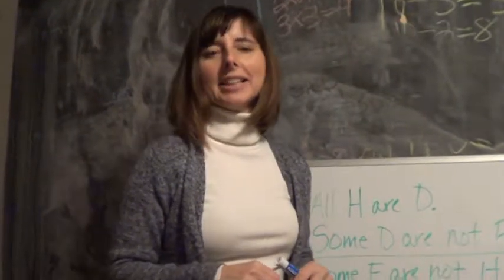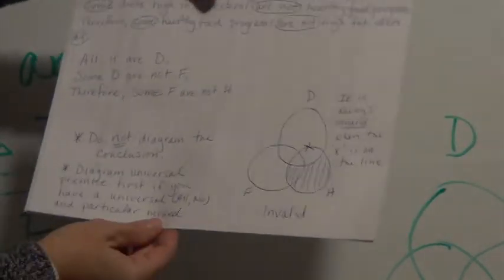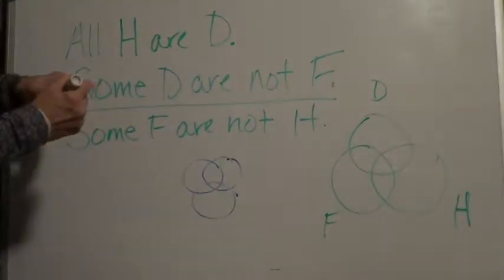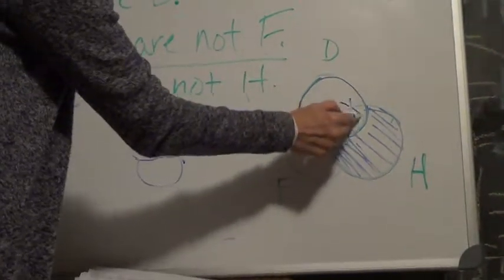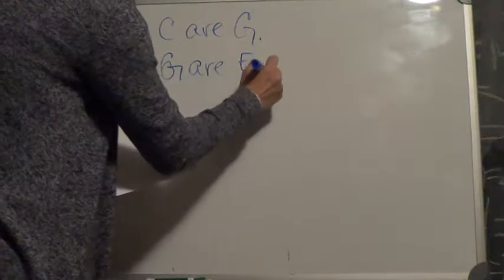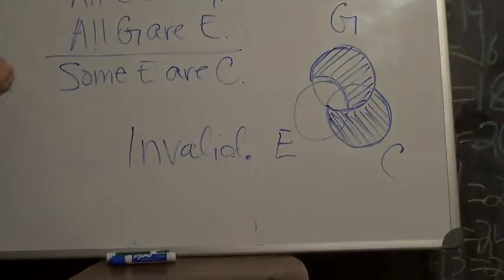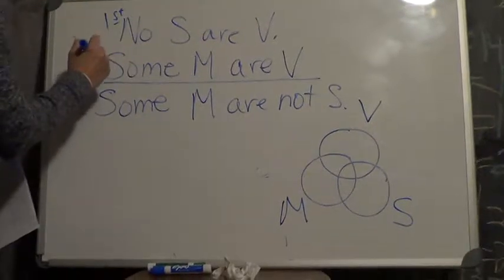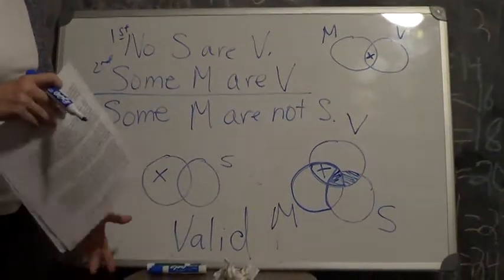M2U00005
Testing Categorical Syllogisms for Validity Using Venn Diagrams